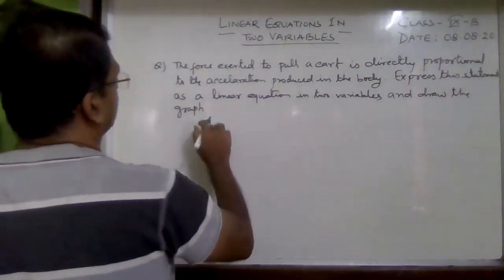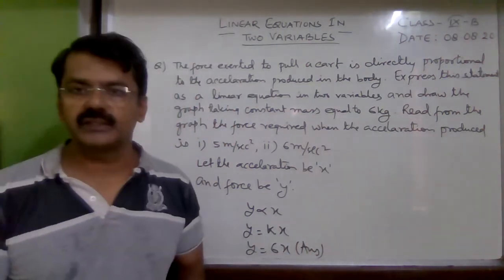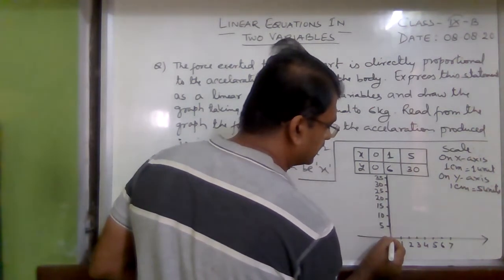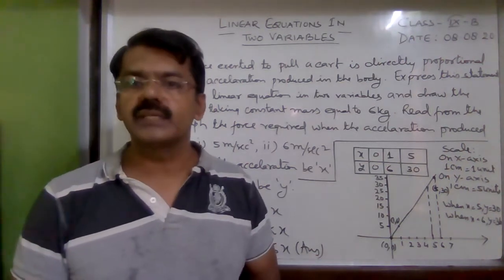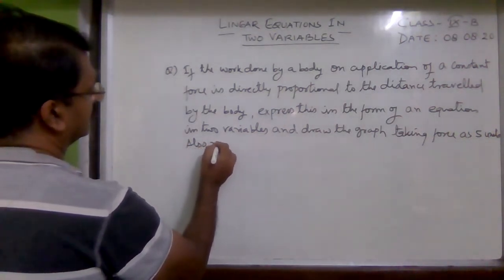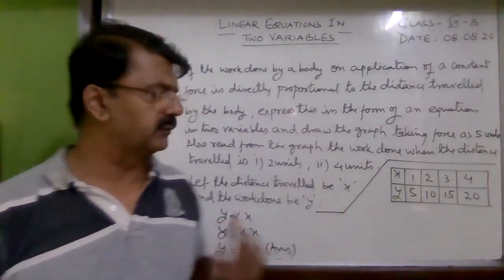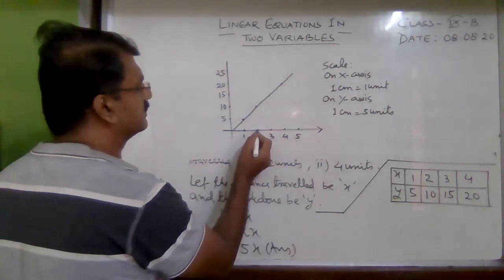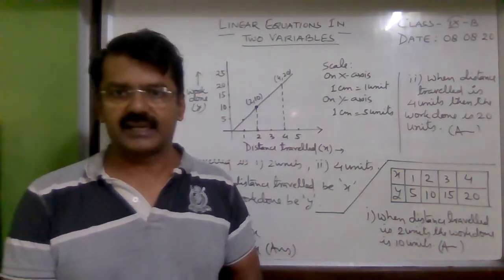Linear Equation In two variables IX Part 6